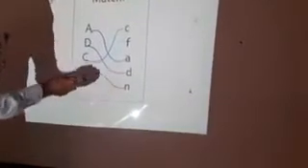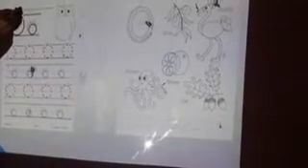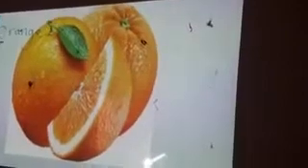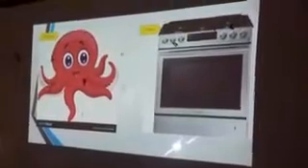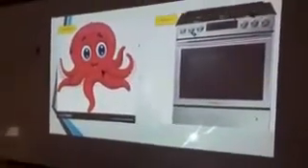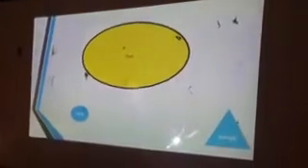اللغة الانكليزية / درس : حرف N - n وحرف O - o